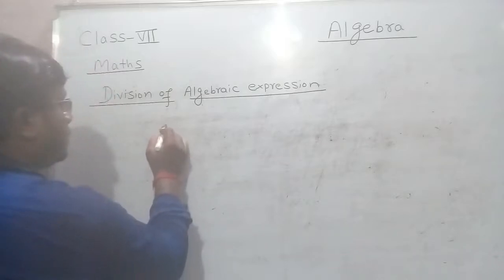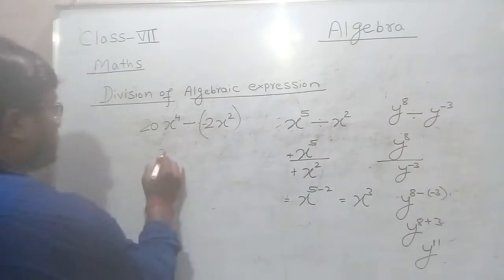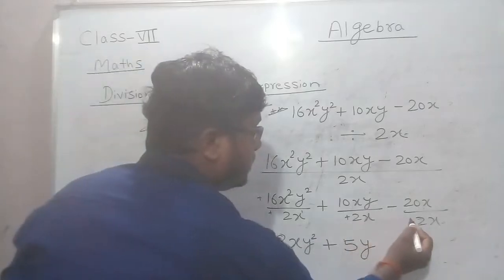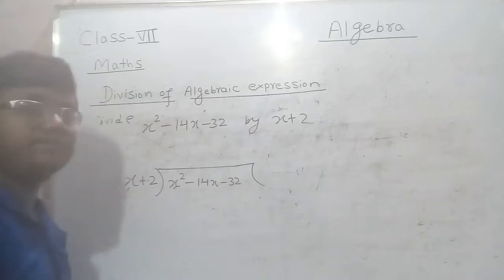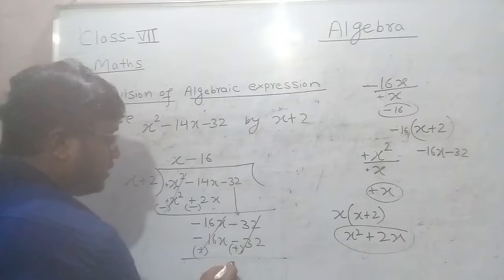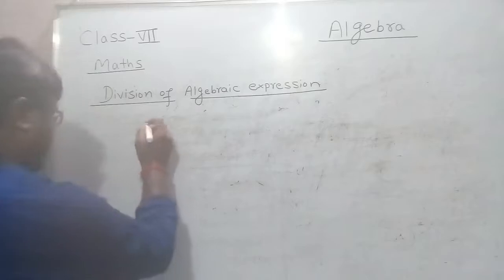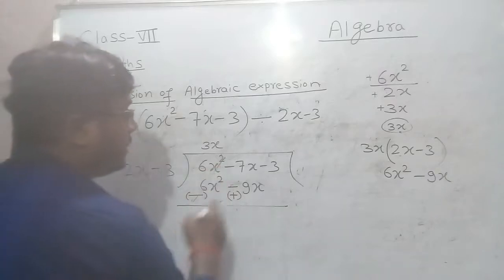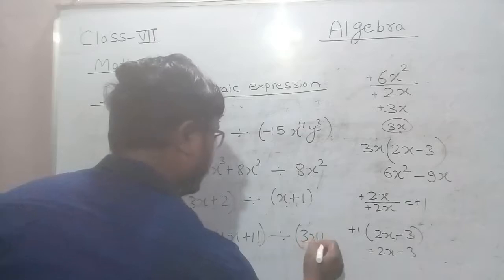Mathematics Class 7 Algebra Division Day 8